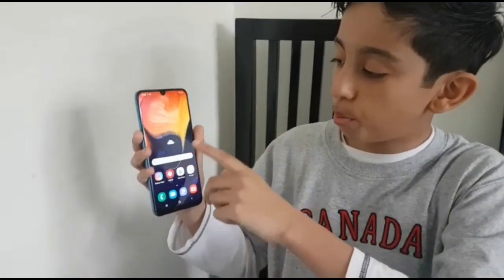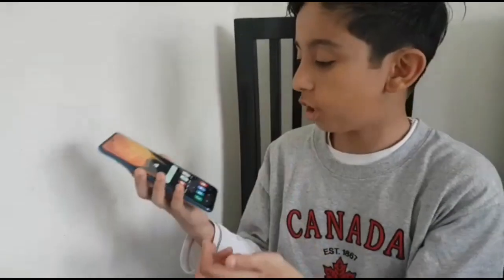Dropping my Brand New Phone! 😬😱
Real Ray buys his new phone and drops it while unboxing.